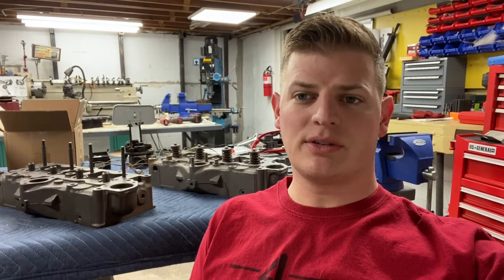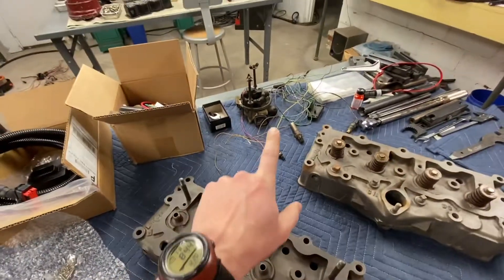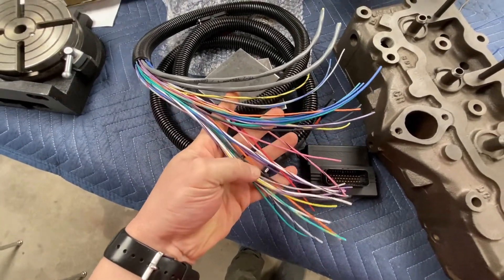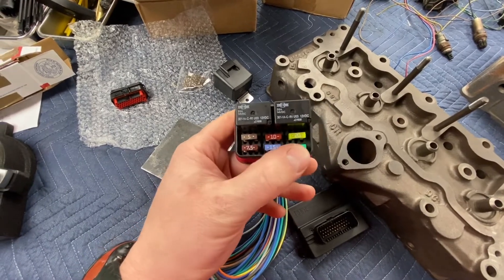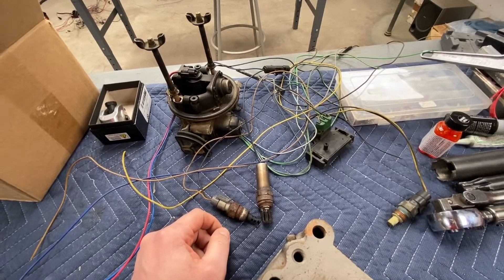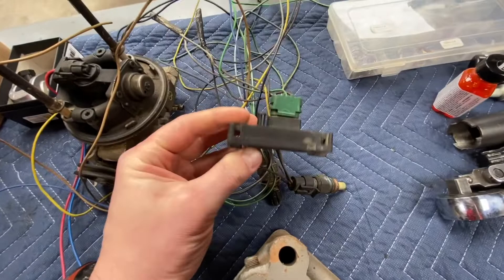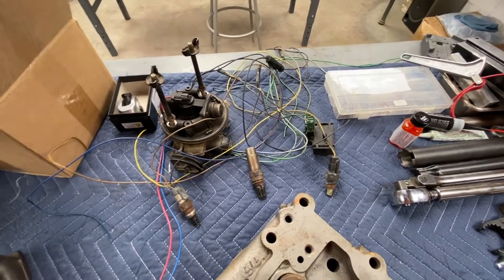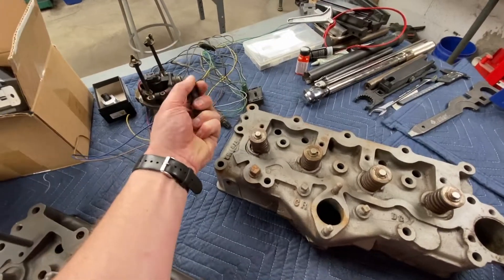Part 2 - Boosted Willys - Gathering parts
This is the second part of a video series on how we intend to take an original 1949 CJ3a with an L134 Go Devil engine and swap in a F134 Hurricane out of a later generation CJ3B/CJ5/FC150.

The goal of the project is to gain horsepower and driveability under varied conditions. We intend to also convert the F134 to fuel injection using a Micro Squirt EFI ECU. The engine will also have a vintage McCulloch VS57 supercharger.

Lately we've been gathering parts for the EFI system, but have a few things left for the setup to source.

Follow along as we chronicle the build and progress we make on the project.

12v Connection

80 Amp Waterproof Fuse and Relay box